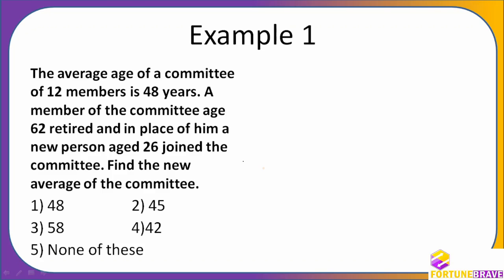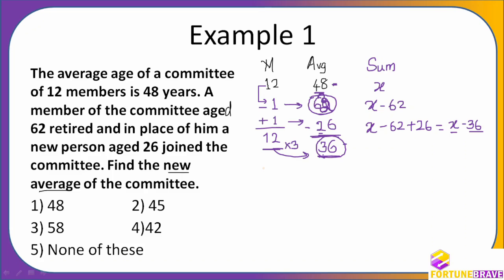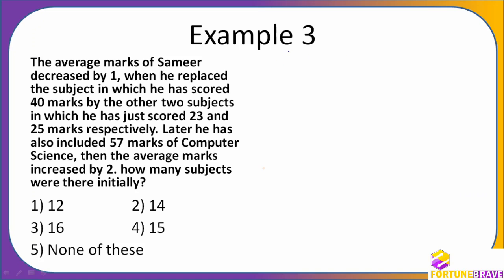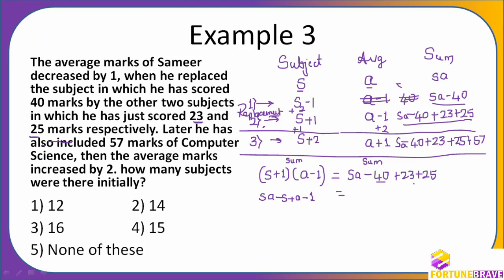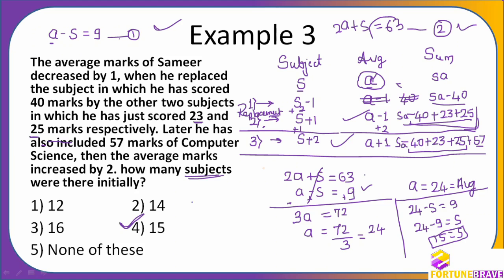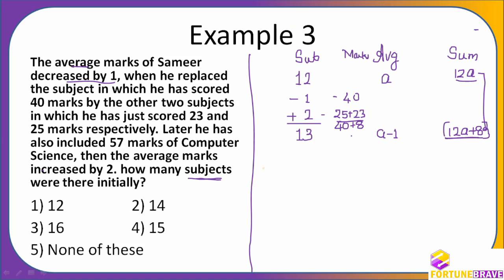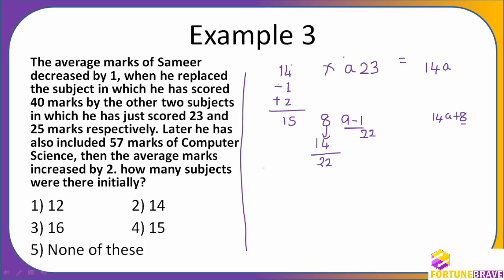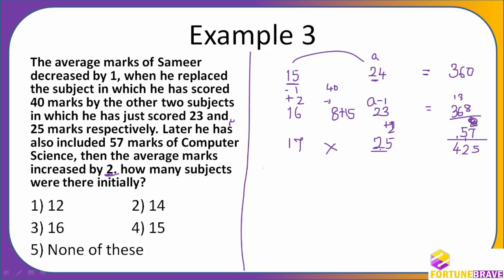Average tricks for Bank Exams Part 6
Tricks and Shortcuts of Averages for Bank Exams
The best method for solving Average Problems